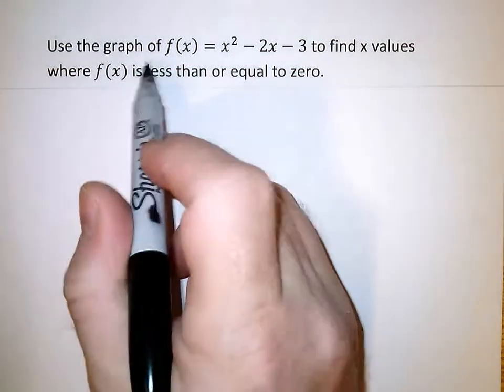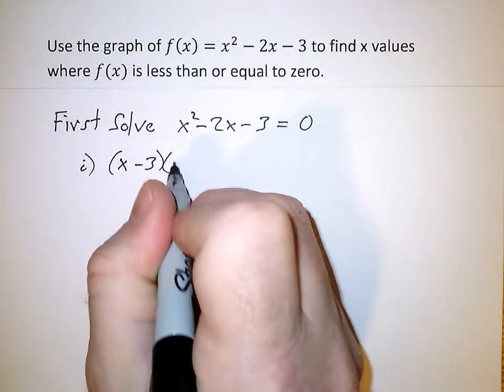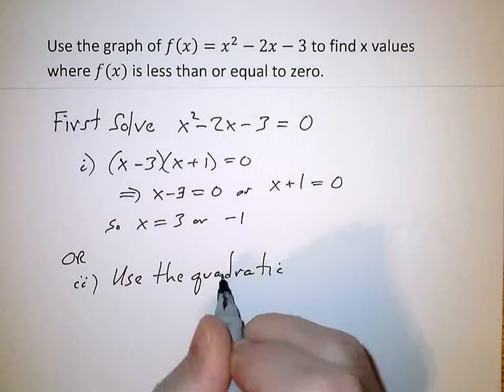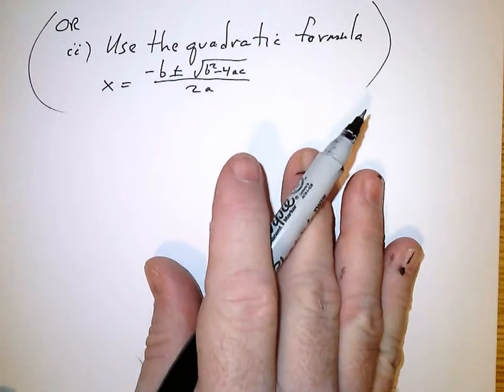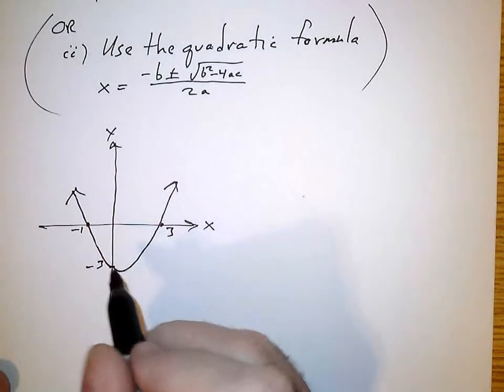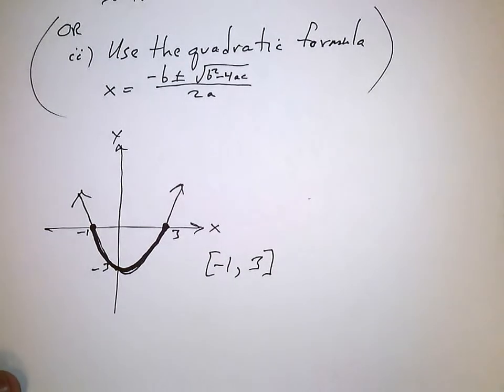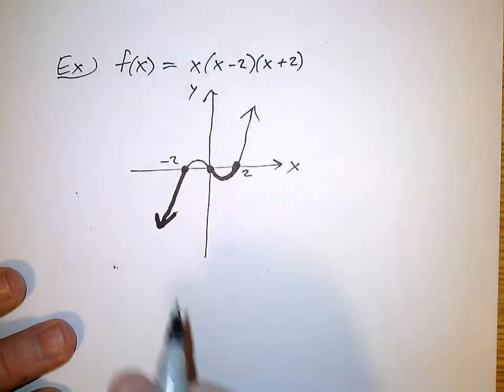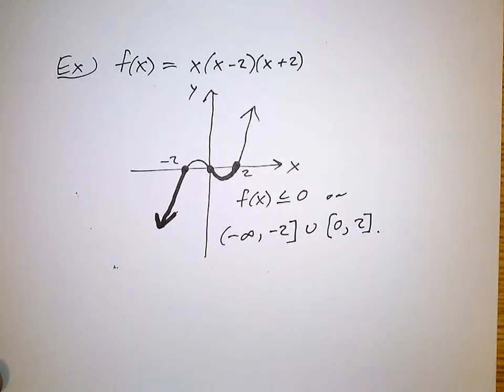graph less than zero